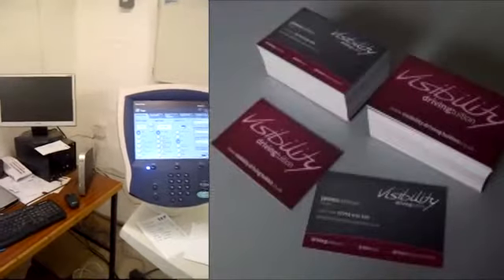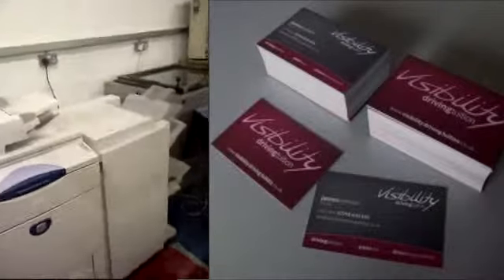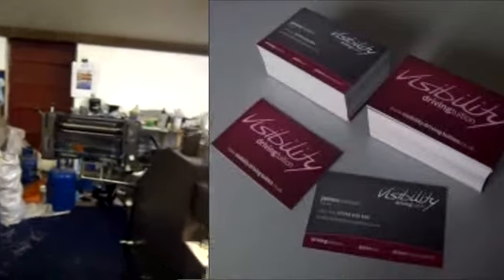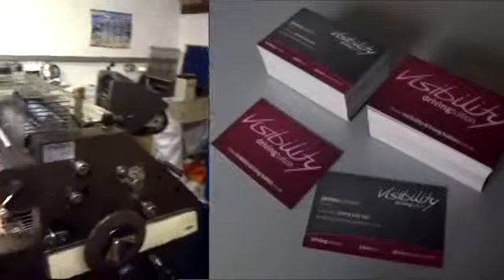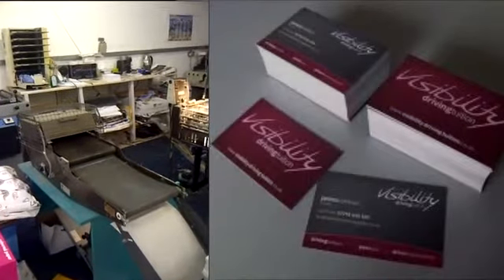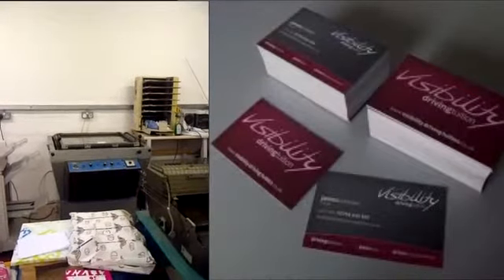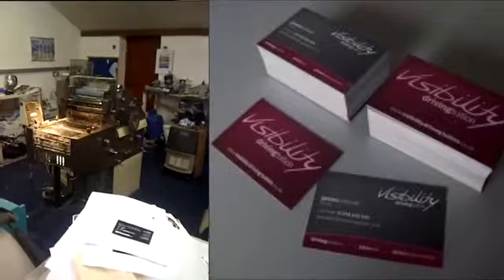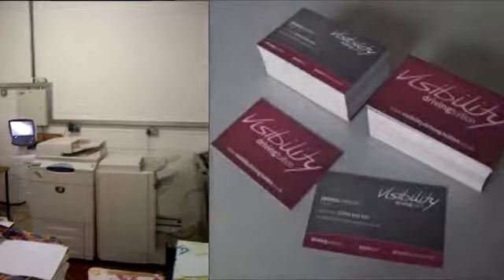Printers & Lithographers - Somersham Economy Print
When you're in need of high quality printing services, Somersham Economy Print should be your first choice.